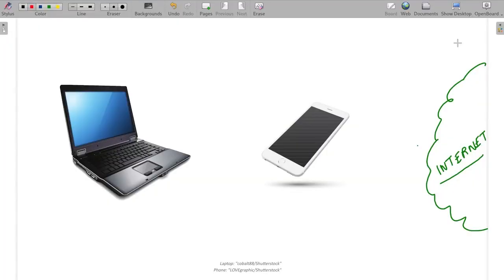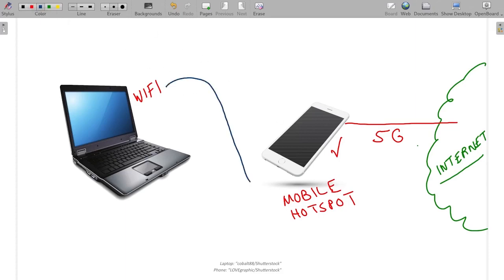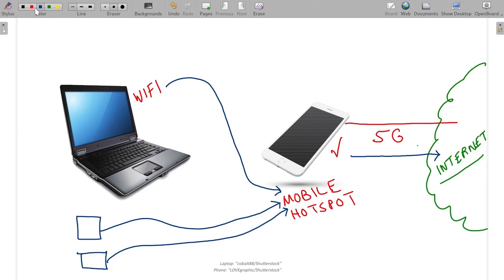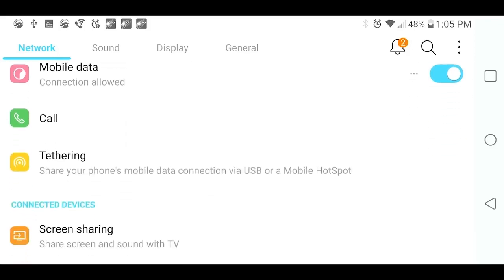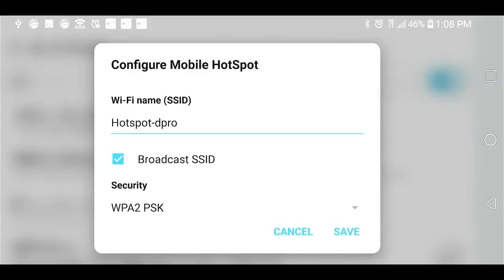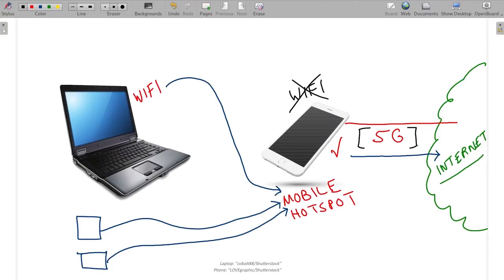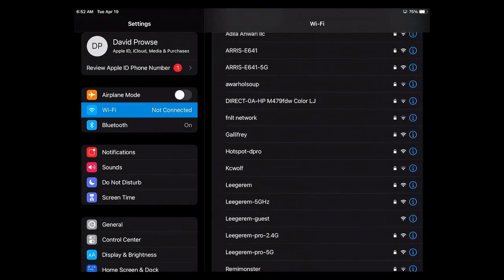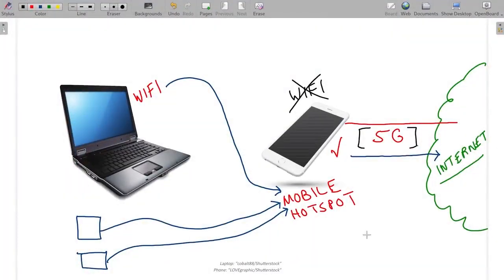003 6 2 Mobile Hotspot